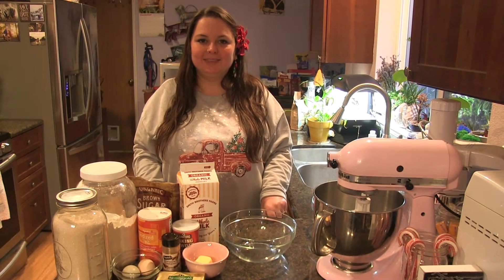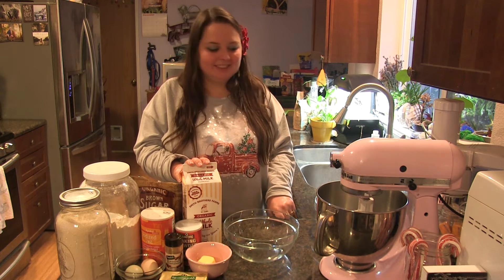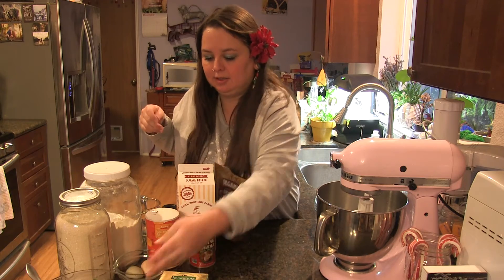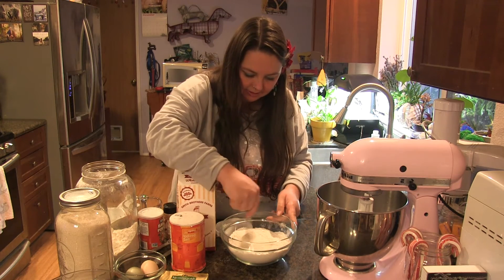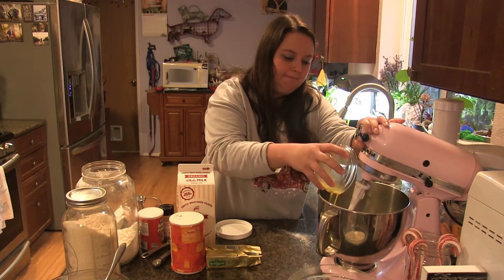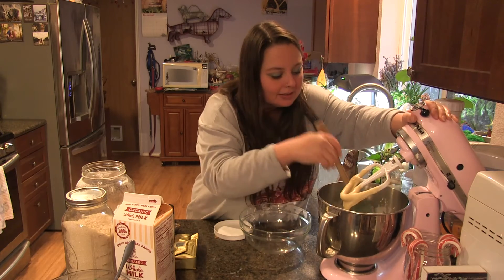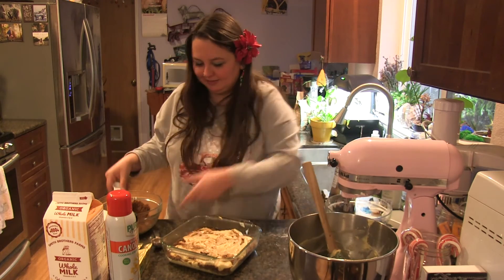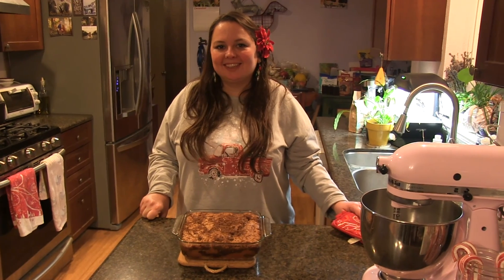Nana Van's Coffee Cake